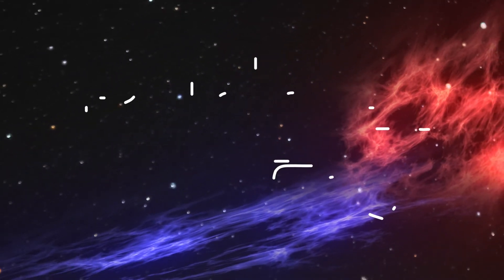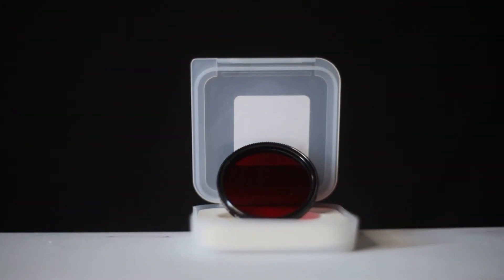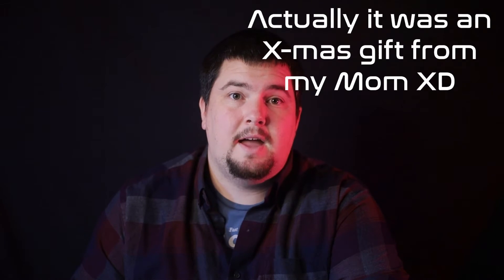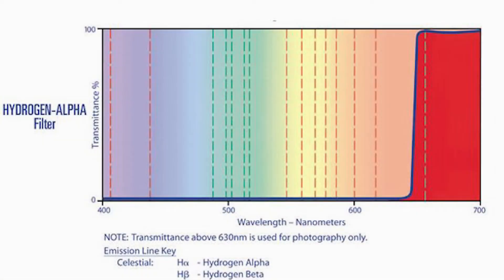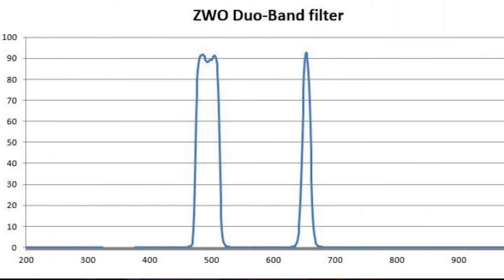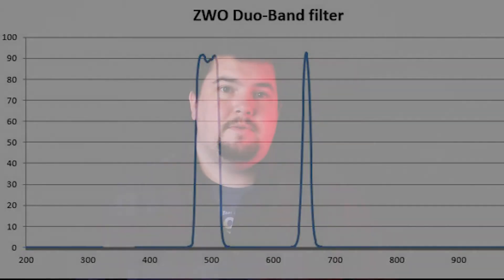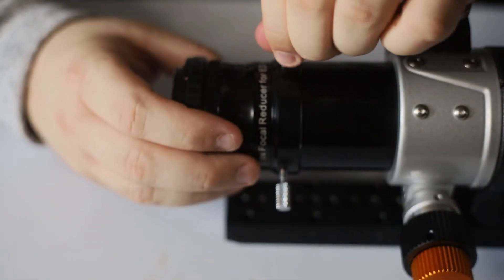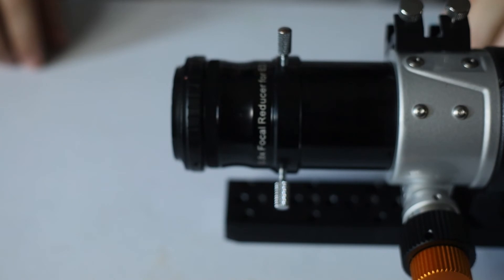The least expensive Hydrogen Alpha telescope filter I could find.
I found the least expensive 2" Hydrogen alpha filter on the internet for deep sky astrophotography. Lumicon Night Sky Hydrogen-Alpha Filter